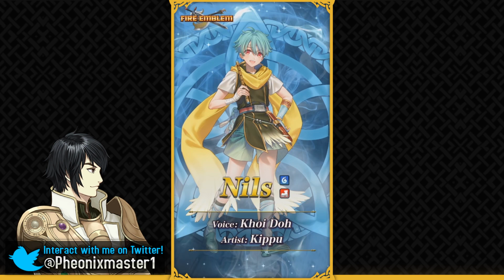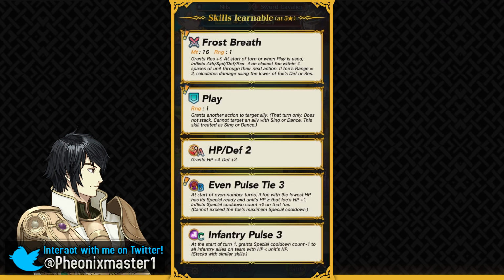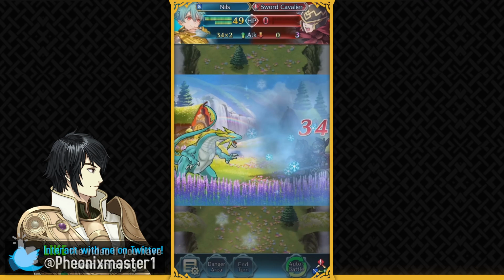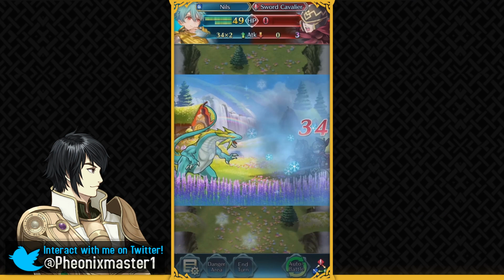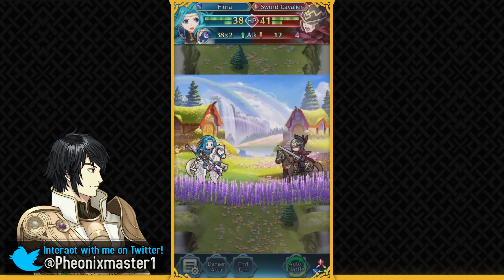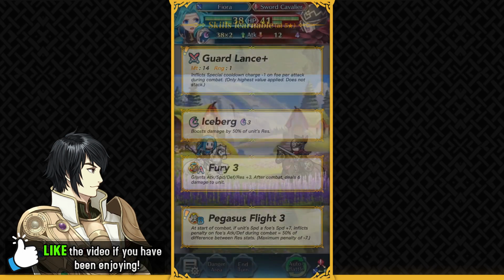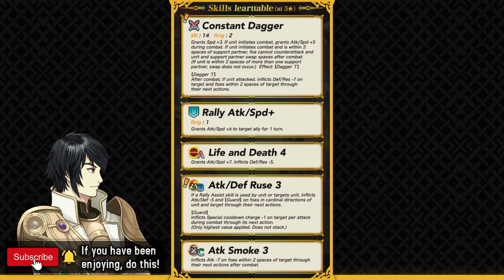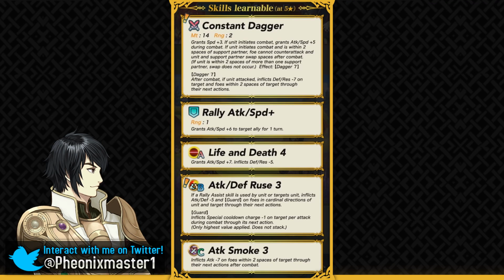Fire Emblem Heroes - Nils, RATH, Leila & Fiora - The Dread Isle First Impressions [FEH]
What's up guys, I am Pheonixmaster1 & welcome for some Fire Emblem Heroes First Impression and Stats speculation video. In this video, I discuss The Dread Isle banner and it comes out next week in FEH! It features Nils, RATH, Leila & Fiora from Fire Emblem Blazing Sword. I also speculate their stats and I give you my general thoughts on these units :)

Heath is also going to be a GHB.